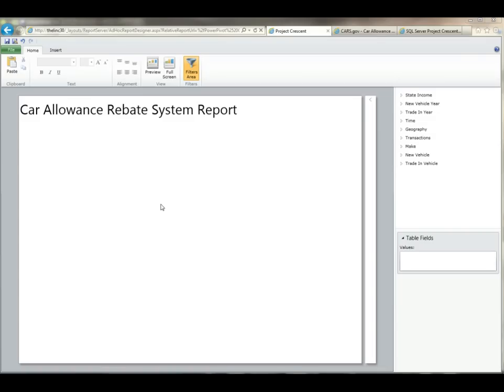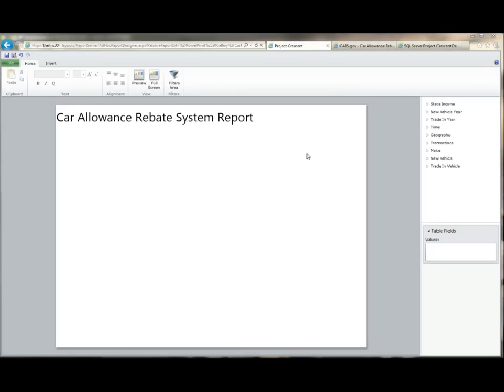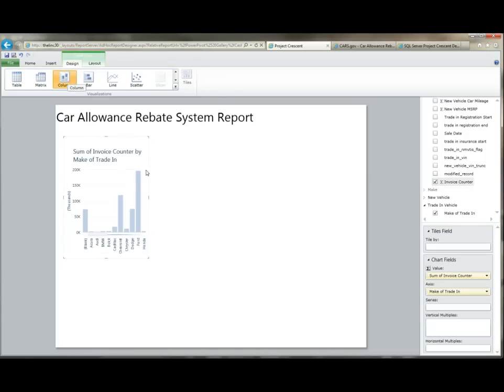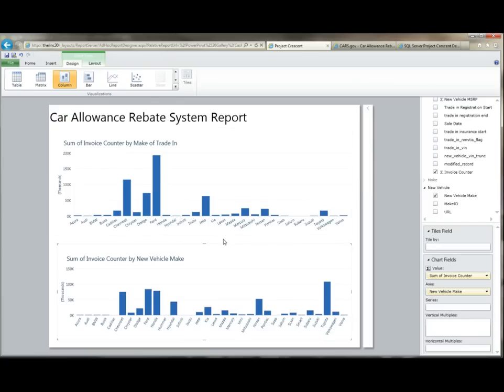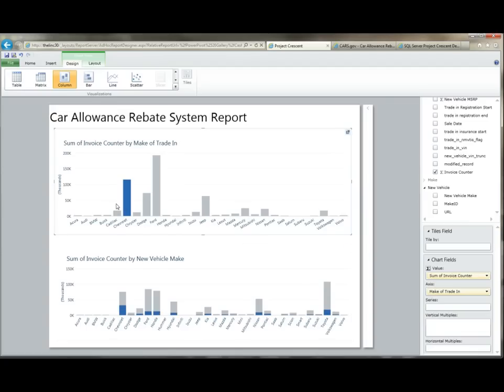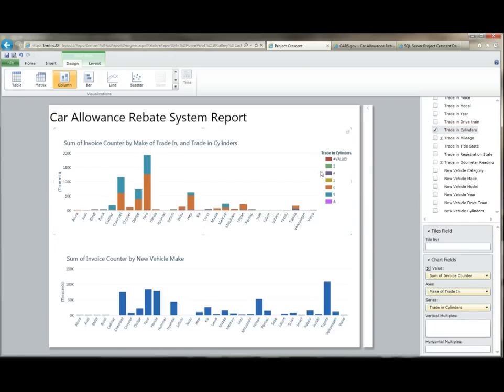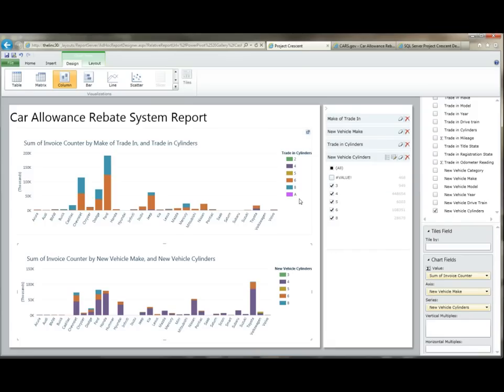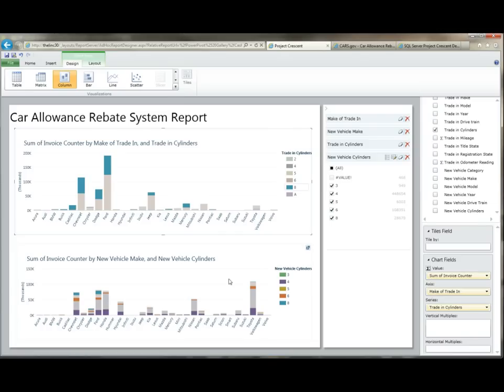Crescent Demo - Introduction to Highlighting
This Project Crescent demo takes a look at the highlighting feature in Crescent based on data from the "Cash For Clunkers" or CARS program.